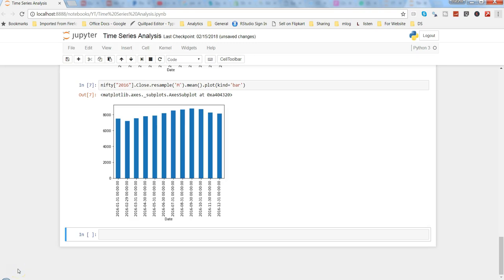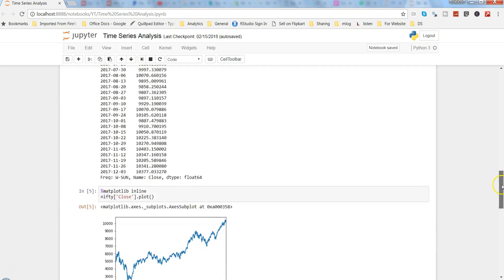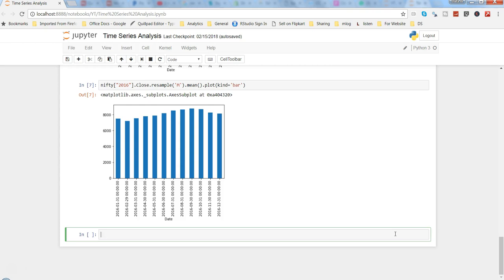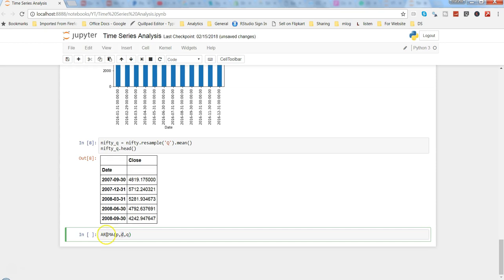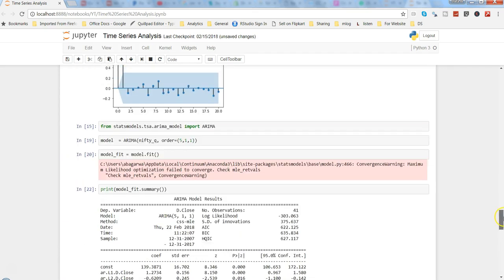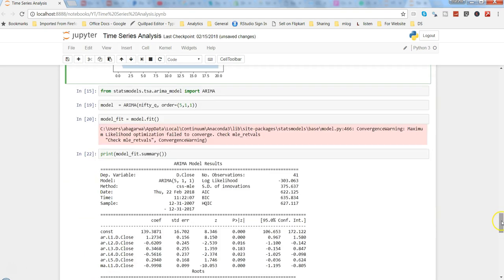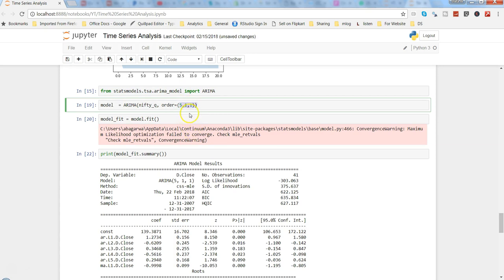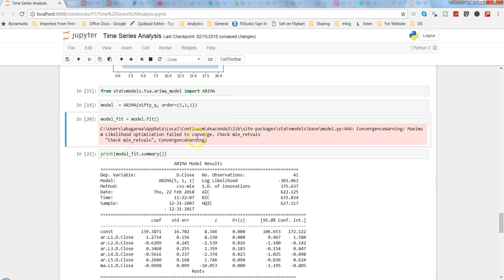Modeling time series data by Fitting the Arima model in Python with its p d and q parameters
In this time series analysis video I have talked about how you can model the time series data in python by modeling time series data and identify it p, d and q parameters for an efficient model